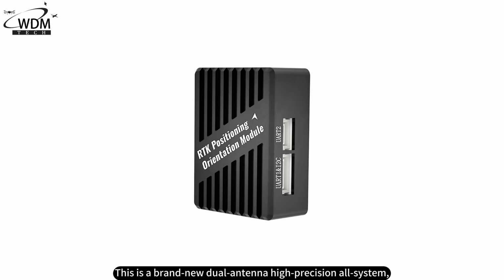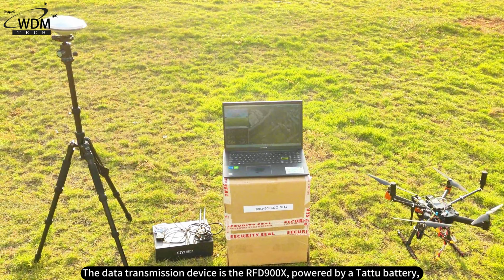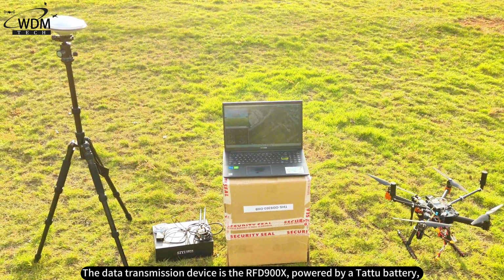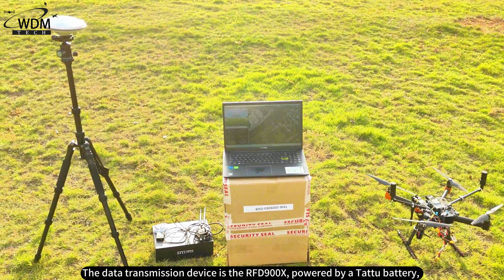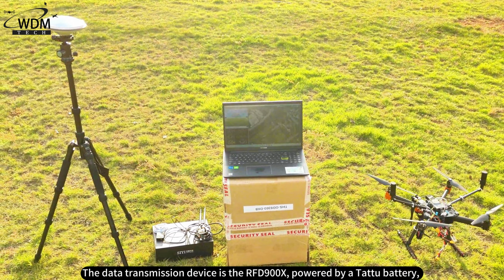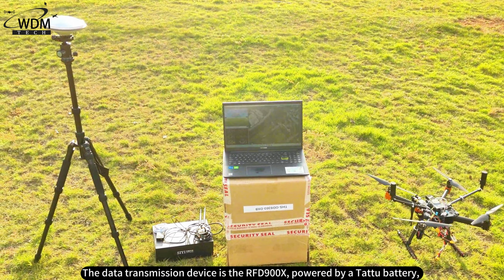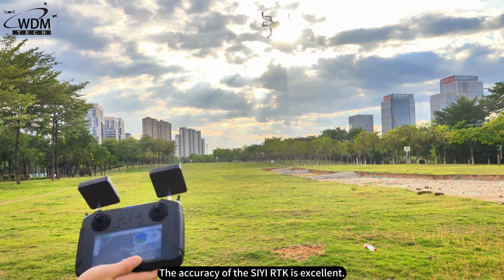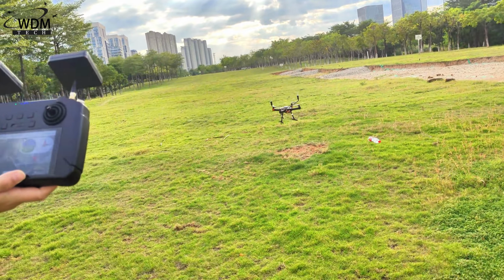Flight test video of the SIYI RTK and SIYI N7 Flight Controller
Today, we have a flight test video of the SIYI RTK. This is a brand-new dual-antenna high-precision all-system, all-frequency positioning and orientation module from SIYI, designed to provide drones with high-precision flight control for accurate operations. The purpose of this flight is to test the accuracy of the SIYI RTK.